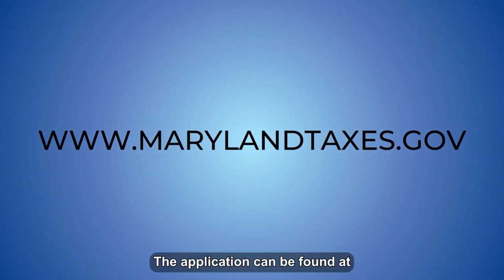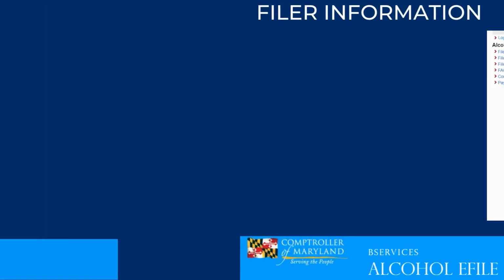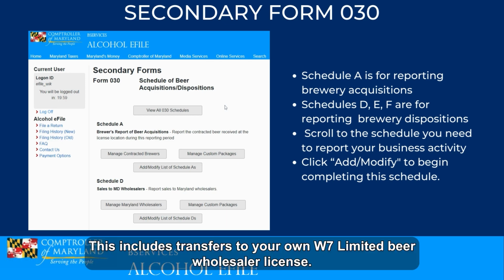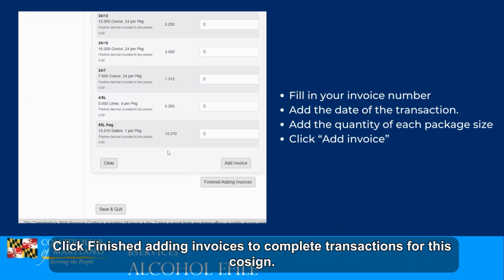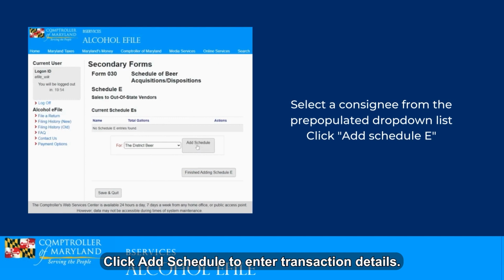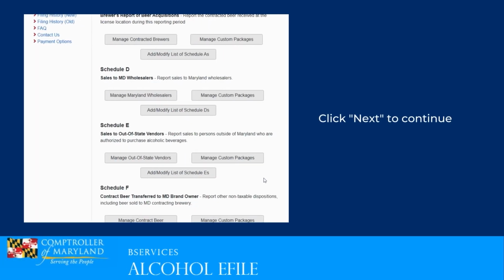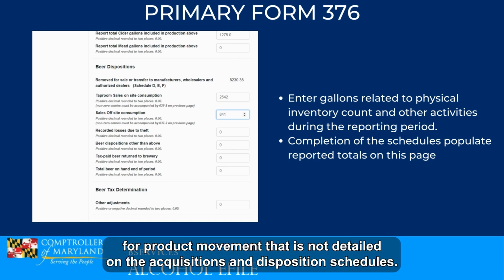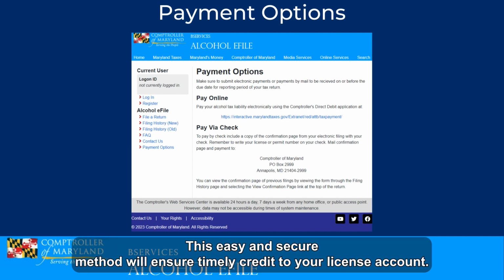Brewery Alcohol eFile Training